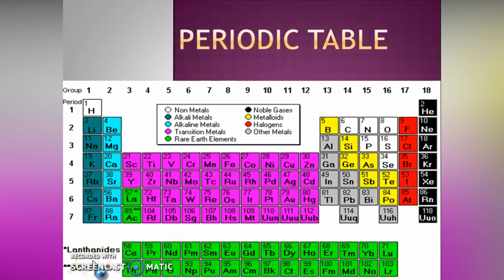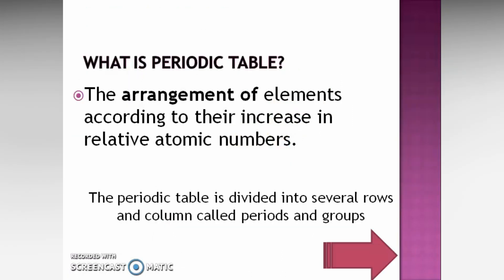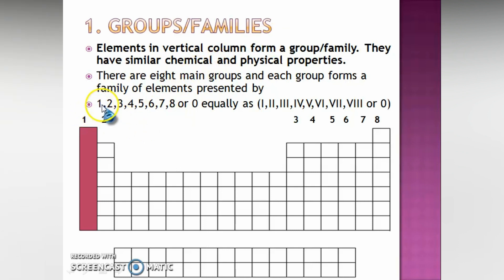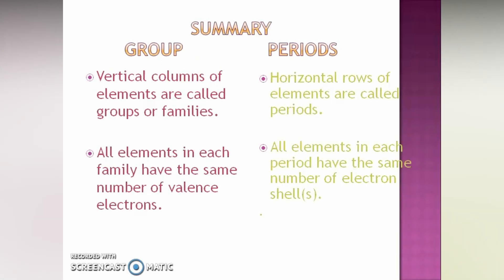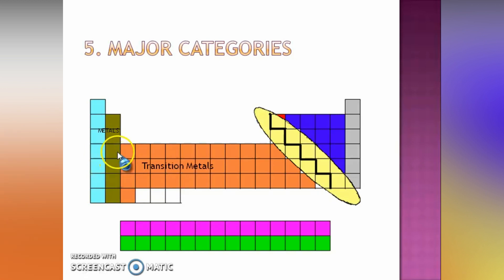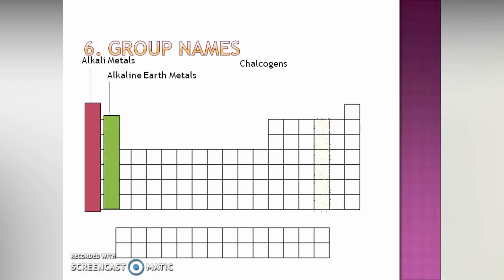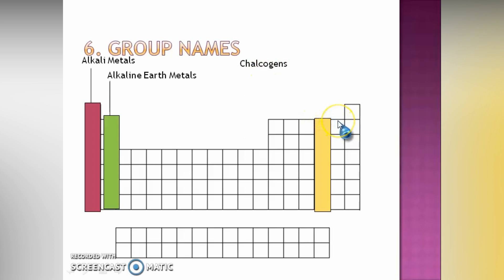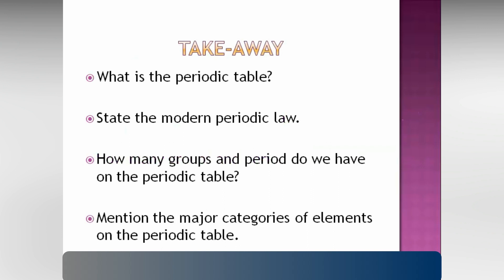The Periodic table | Chemistry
The periodic table of elements arranges all of the known chemical elements in an informative array. Elements are arranged from left to right and top to bottom in order of increasing atomic number. Order generally coincides with increasing atomic mass.

The rows are called periods. The period number of an element signifies the highest energy level an electron in that element occupies (in the unexcited state), according to the Los Alamos National Laboratory. The number of electrons in a period increases as one moves down the periodic table; therefore, as the energy level of the atom increases, the number of energy sub-levels per energy level increases.

Learn more in this exciting video.